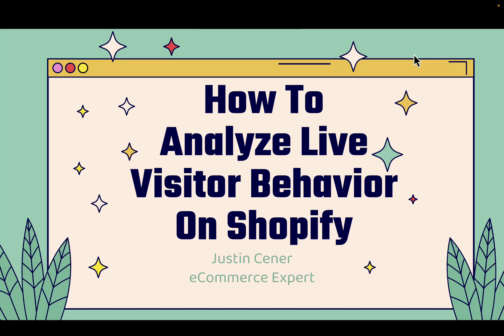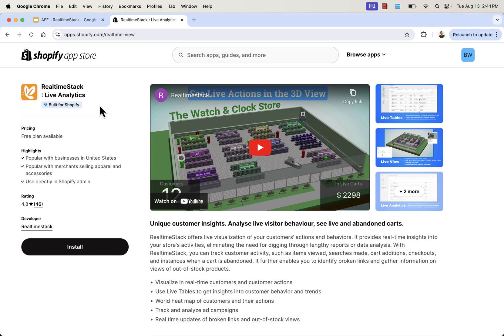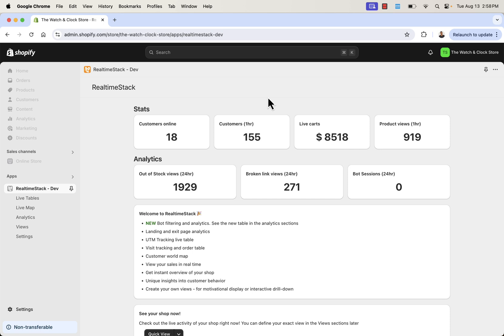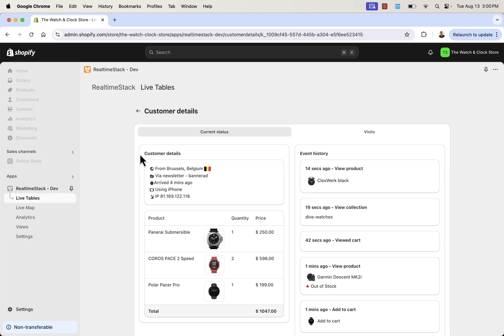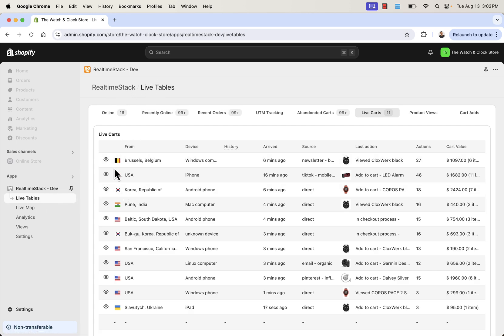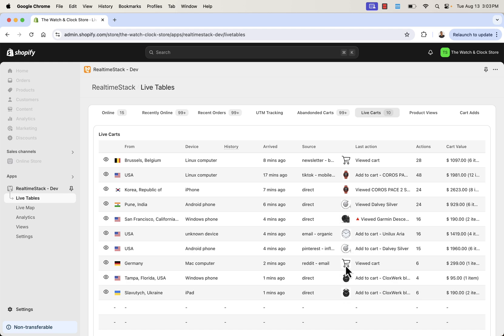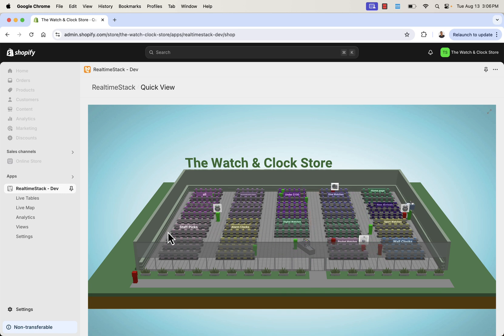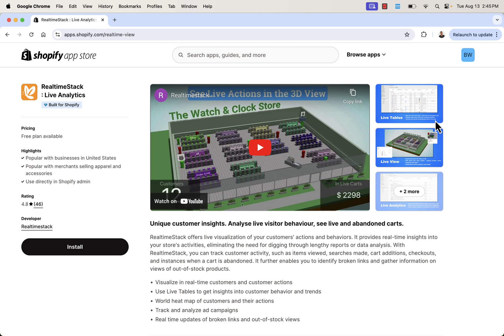How To Analyze Live Visitor Behavior On Shopify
-- Data is king when it comes to eCommerce.

If you don't know your numbers, you don't know your business - and can't scale.

A popular strategy is to use RealtimeStack to analyze live visitor behavior in your Shopify store.

RealtimeStack is a super powerful Shopify App that lets you analyze your store live!

The app literally gives you a visualization of your store and your customers' behaviors.

It's all super to easy and all in realtime!